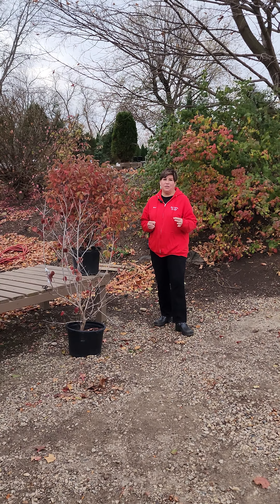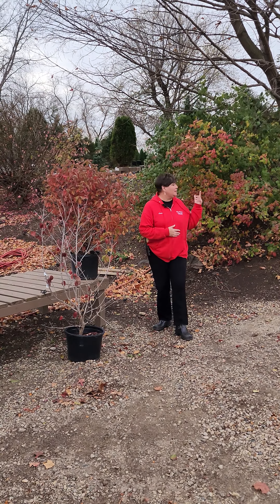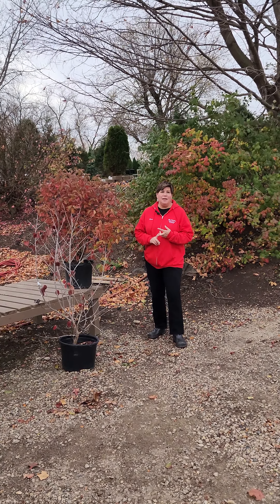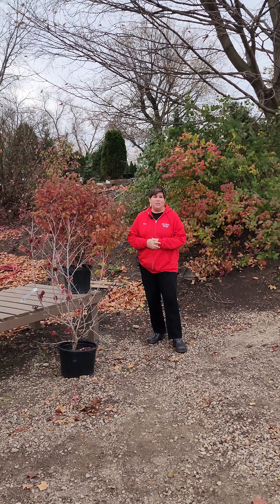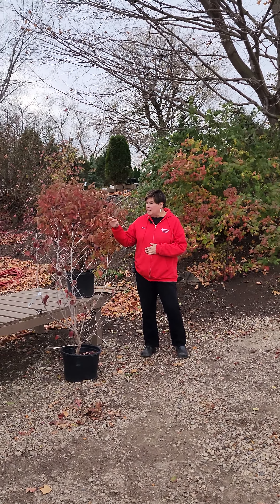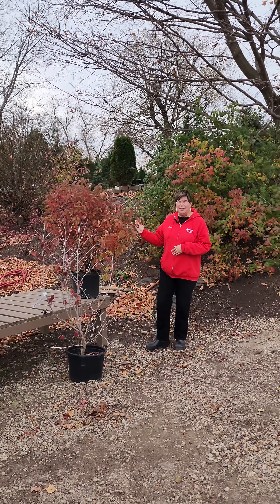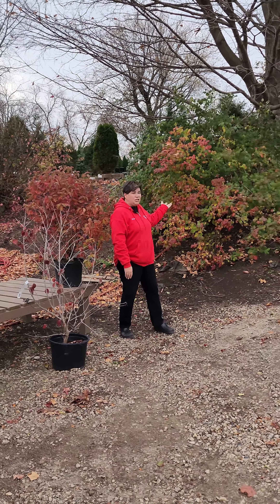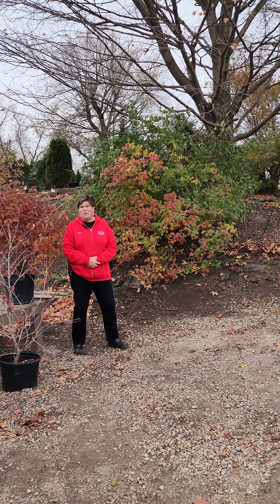Viburnum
Dana is teaching us about Viburnum! The sound cuts out for a second, but the variety she is talking about is the Korean Spice Viburnum.